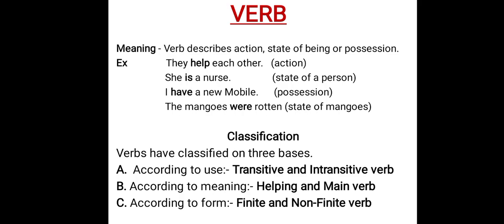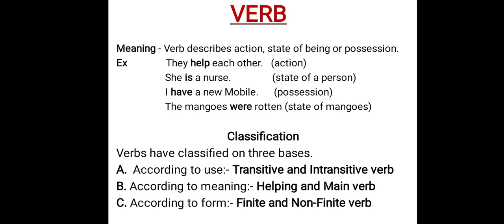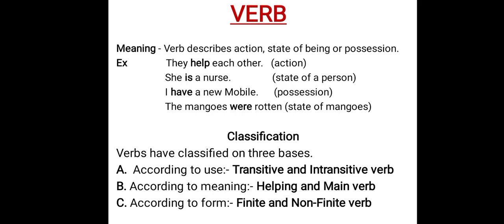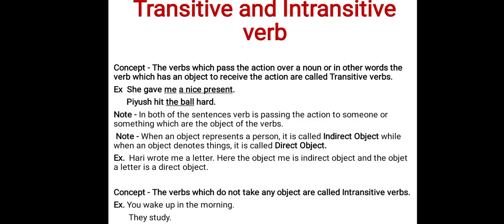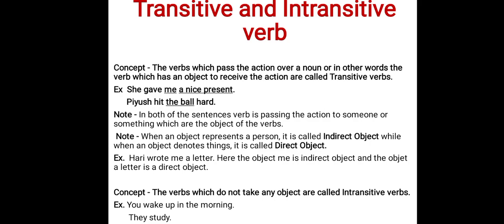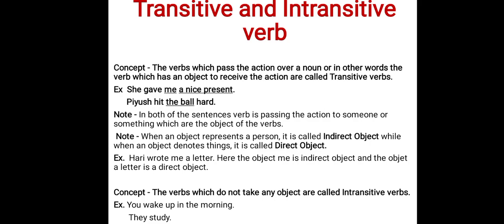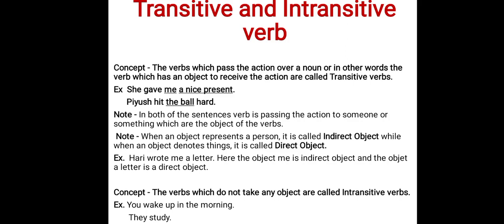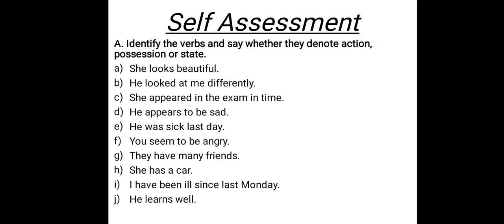Classification of Verbs (part I)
Transitive & Intransitive Verbs